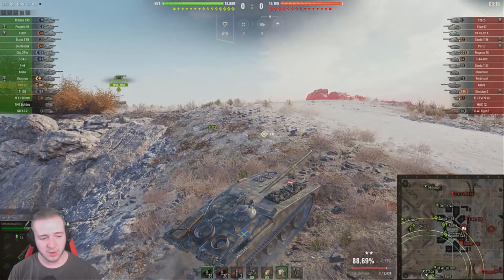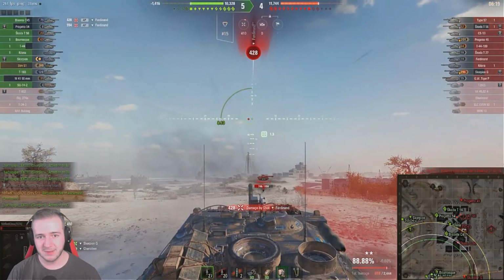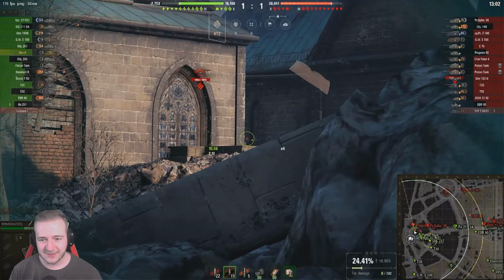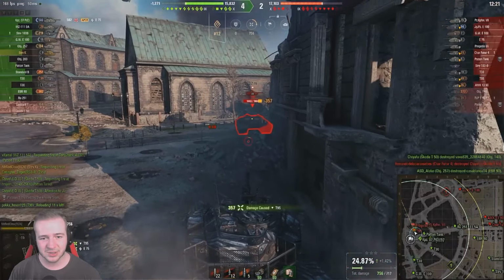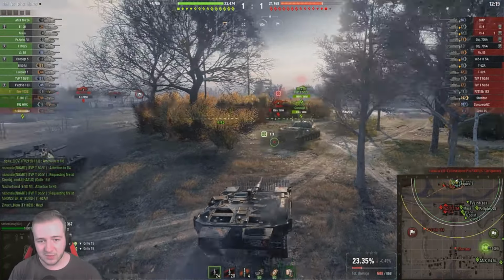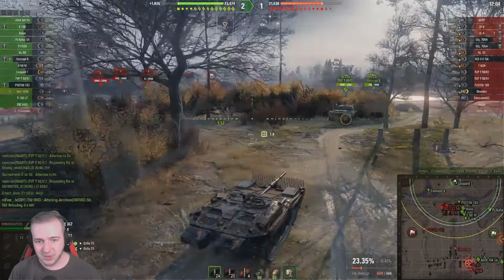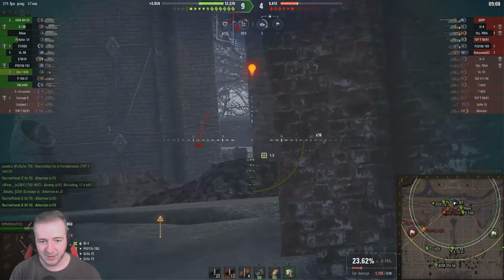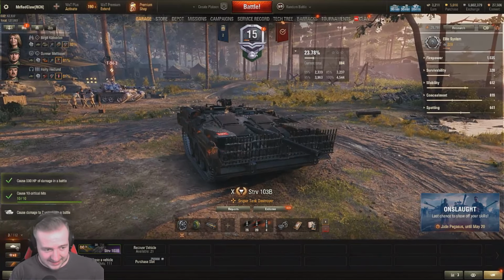BEST OF SWEDEN in World of Tanks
World of Tanks #130